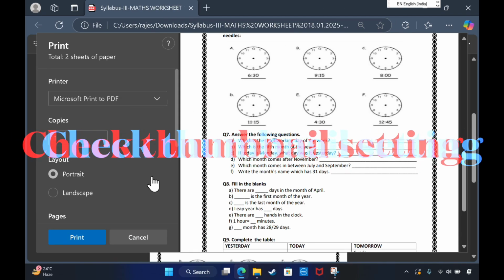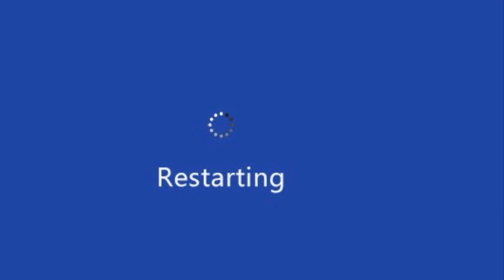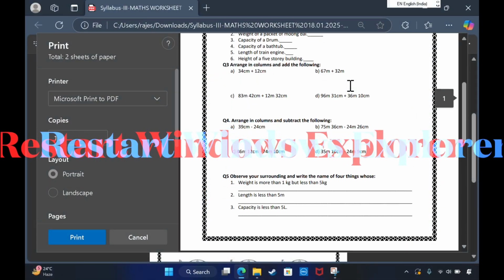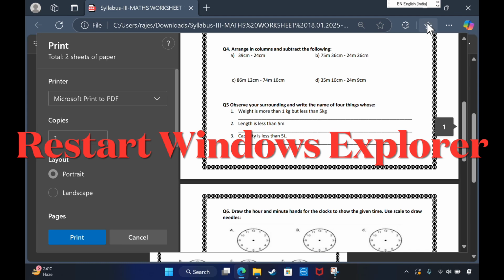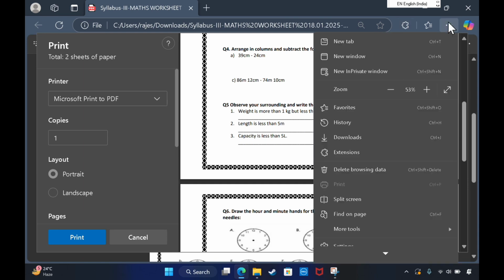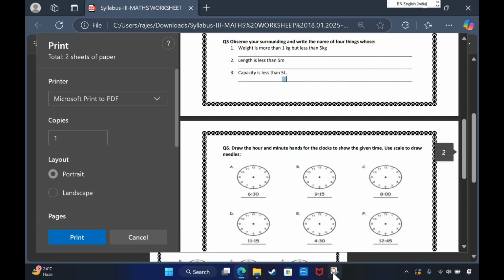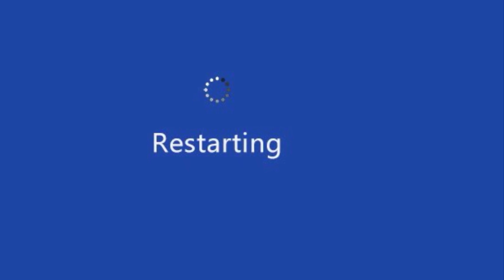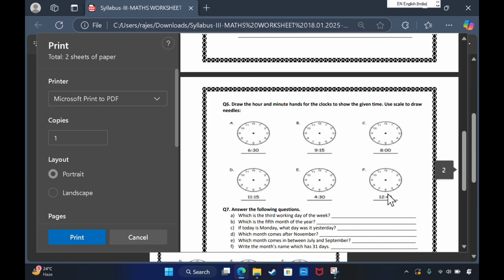How to Fix PDF Thumbnails Not Showing on Windows 11 24H2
Having trouble with PDF thumbnails not showing on Windows 11 24H2? In this guide, we'll show you how to fix missing PDF thumbnails by enabling thumbnail previews, resetting File Explorer options, updating your PDF reader, and clearing the thumbnail cache.